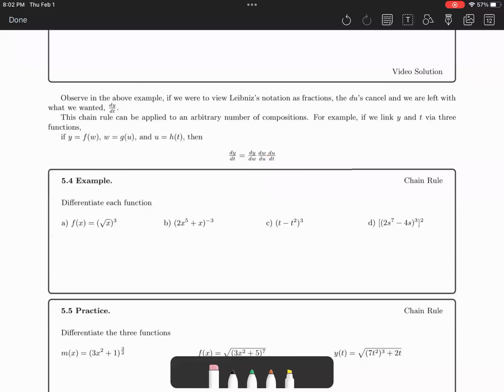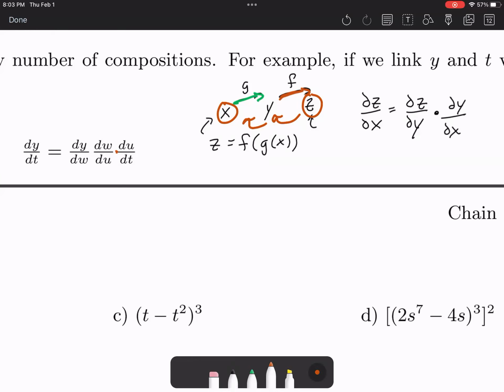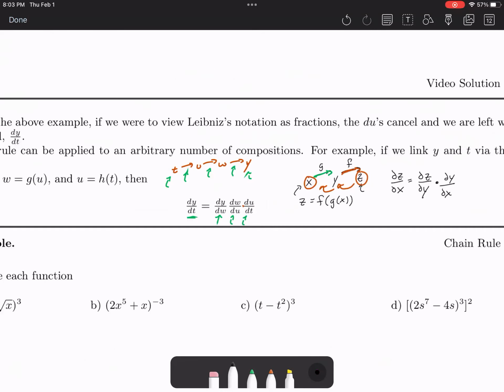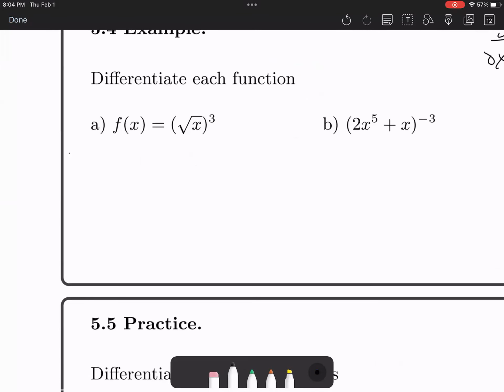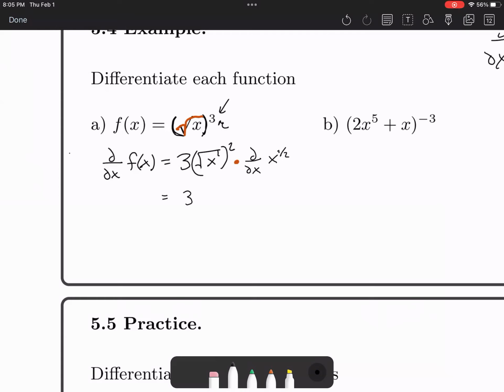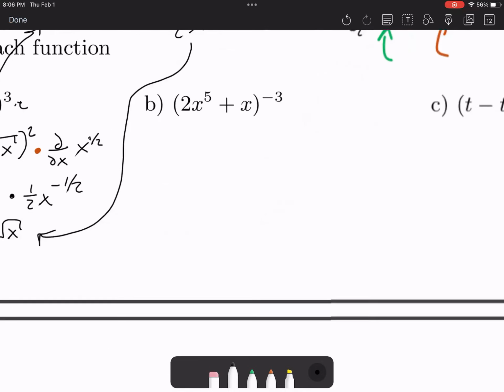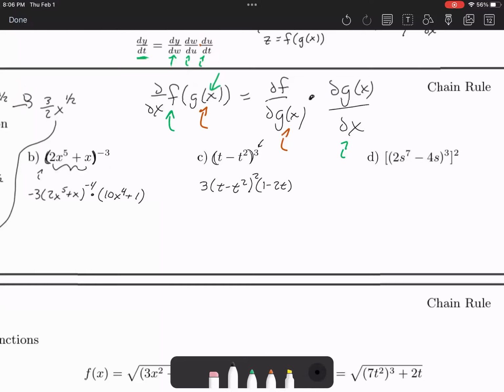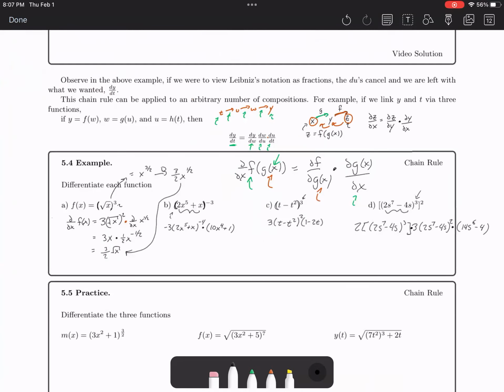Example 5.4 (The Chain Rule)